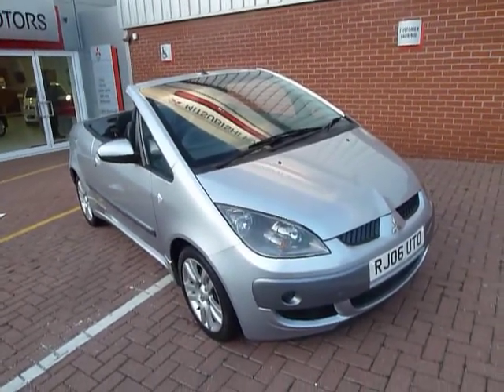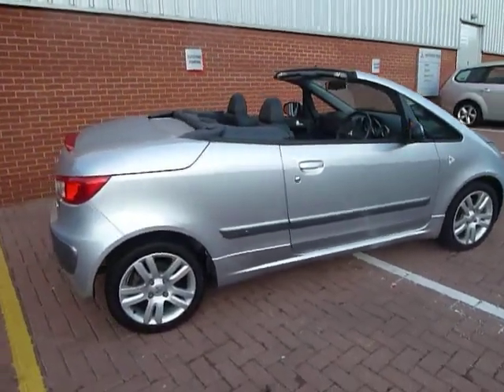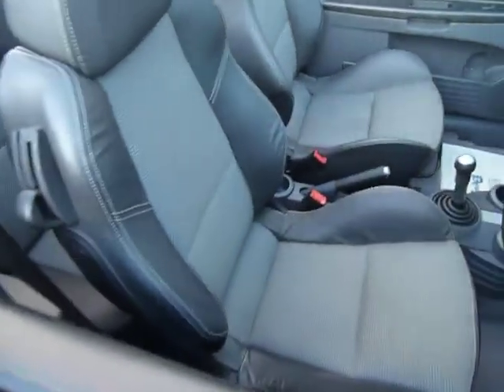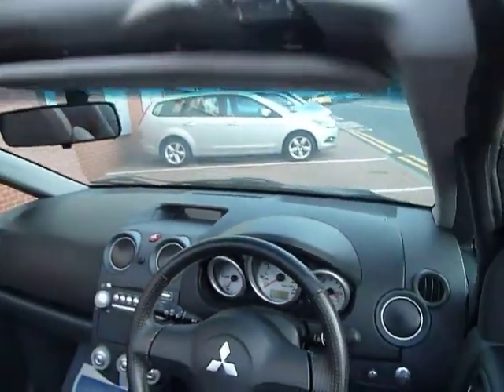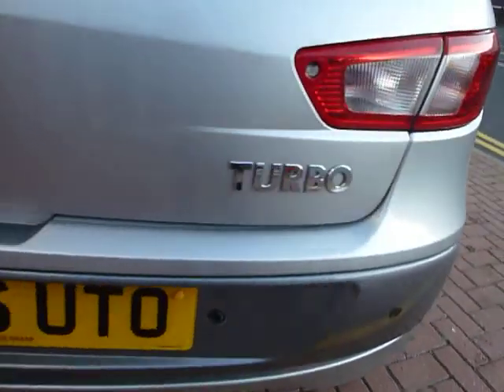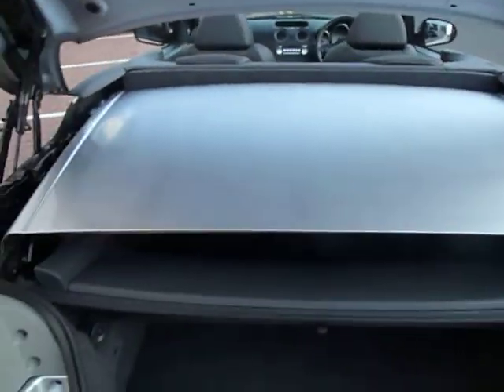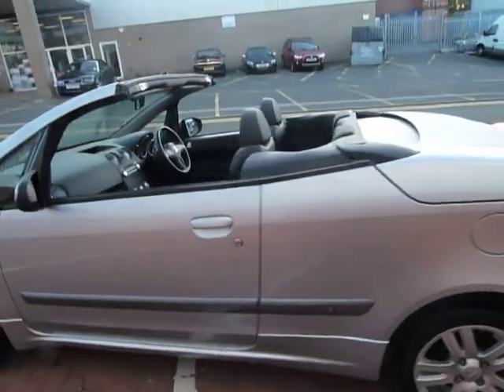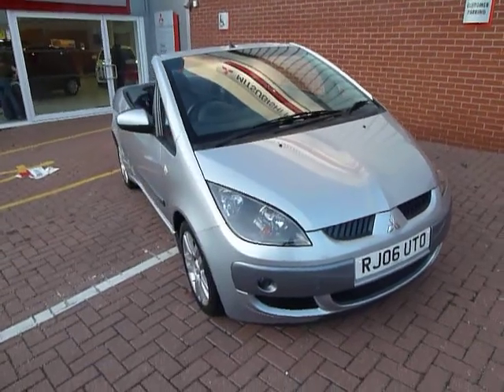Mitsubishi Colt CZC RJ06UTO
RJ06UTO Mitsubishi Colt CZC 1.5 metallic silver coupe convertible petrol manual 19000 miles